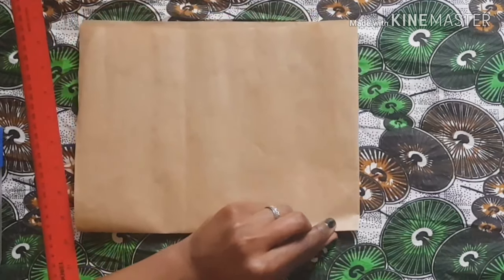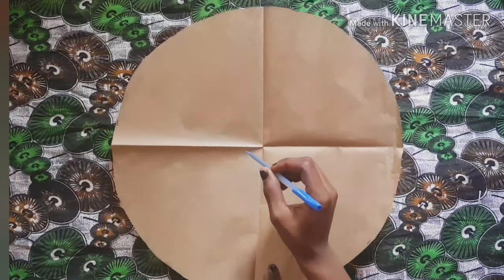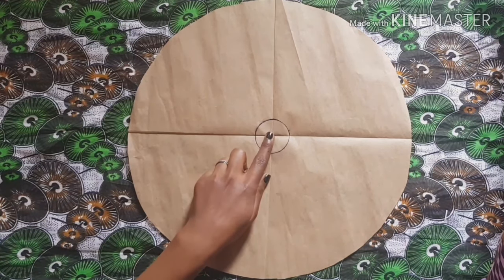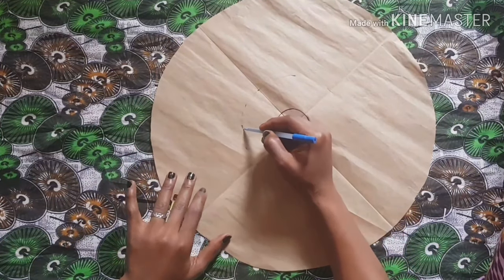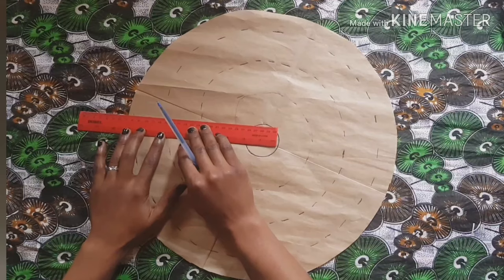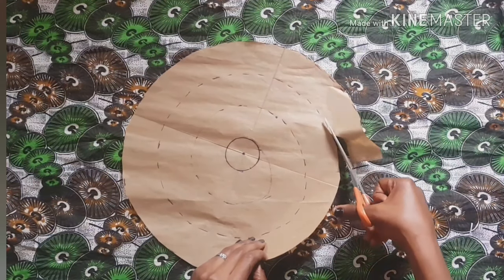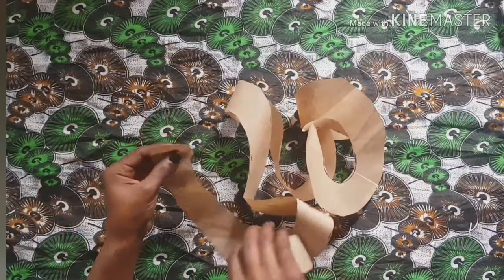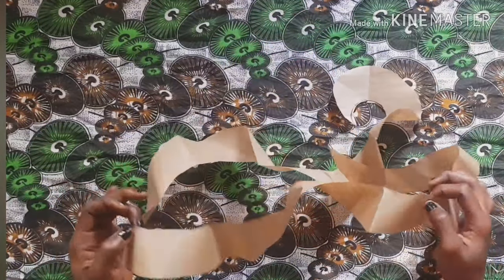Cut Flounce spiral ruffle fringes frill(Easy)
This is a clear demonstration of how to cut a flounce in an easy way.